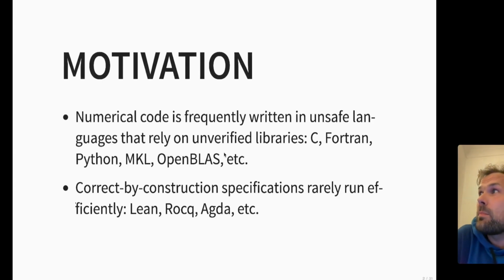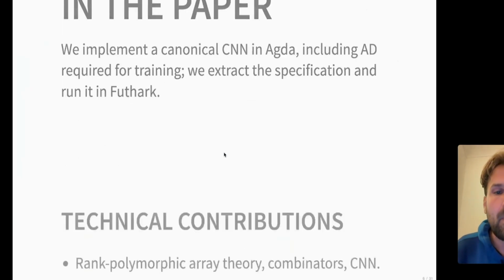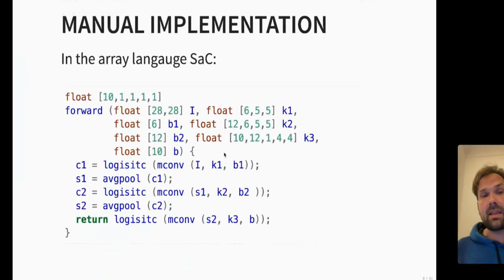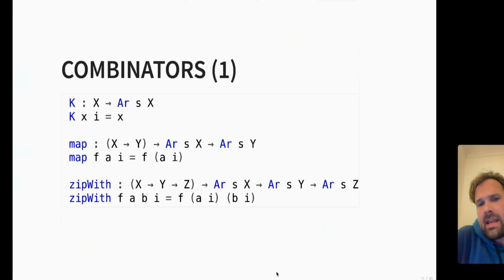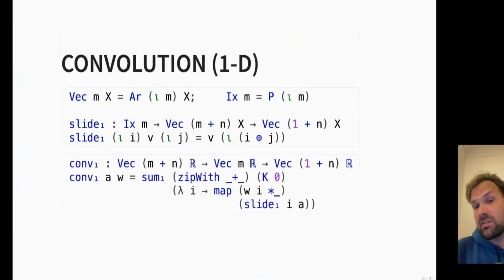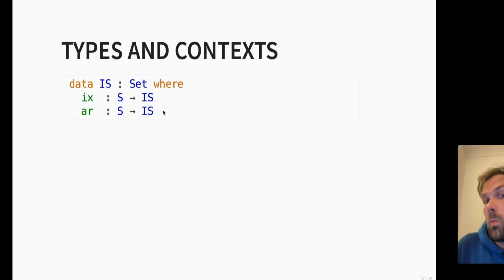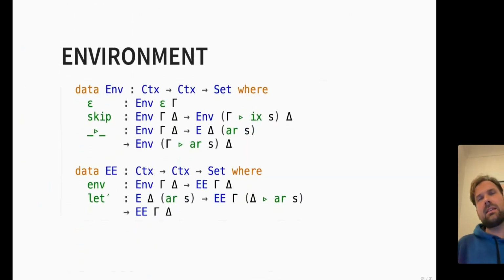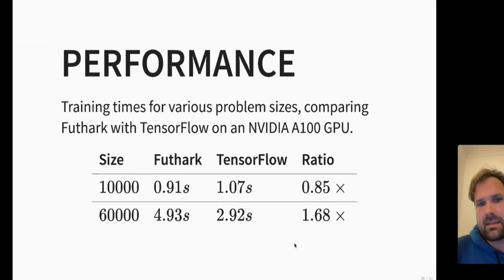[ICFP'25] Correctness Meets Performance: From Agda to Futhark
Correctness Meets Performance: From Agda to Futhark (Video, ICFP 2025)
Artjoms Šinkarovs and Troels Henriksen
(University of Southampton, UK; University of Copenhagen, Denmark)

Abstract: In this paper we demonstrate a technique for developing high performance applications
with strong correctness guarantees. Using a theorem prover, we derive a high-level
specification of the application that includes correctness invariants of our choice.
After that, within the same theorem prover, we implement an extraction of the
specified application into a high-performance language of our choice. Concretely,
we are using Agda to specify a framework for automatic differentiation (reverse mode)
that is focused on index-safe tensors. This framework comes
with an optimiser for tensor expressions and the ability to translate these
expressions into Futhark. We specify a canonical convolutional neural network
within the proposed framework, compute the derivatives needed for the training
phase and then demonstrate that the generated code approaches the performance of TensorFlow
code when running on a GPU.